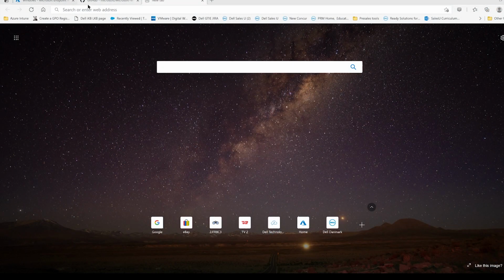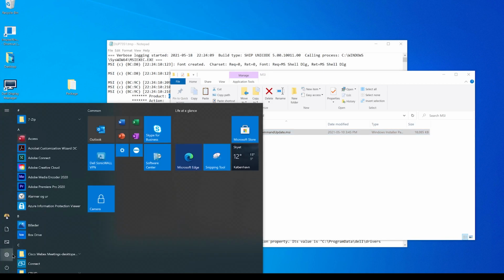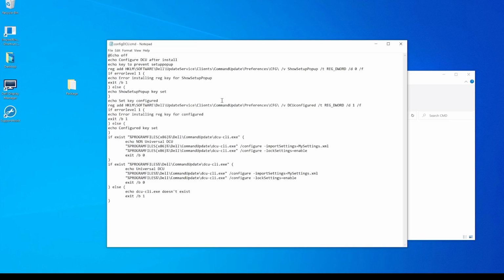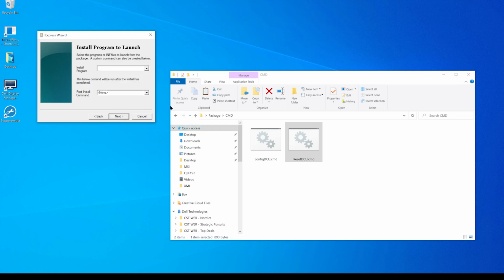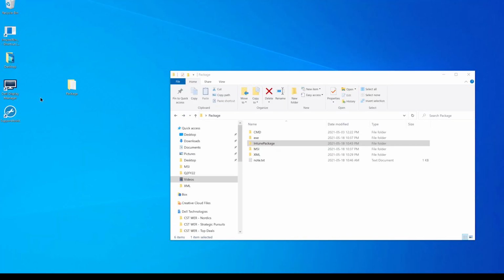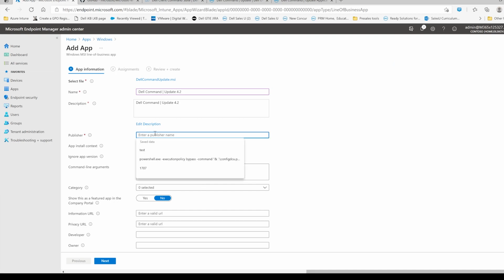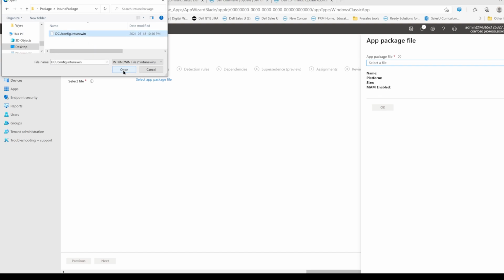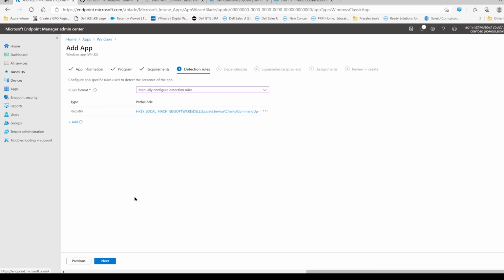Install Dell Command Update with Intune. UPDATED.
Dell Command Update now have an ADMX file you can import in intune.

This video is outdated, and it will be removed soon.

In this video, I want to show you the latest method that I use to install Dell Command Update. I only used standard Microsoft tools and Dell Command Update CLI.

Please be sure to test it before using it in production. If you chose to use any of the tips, it is 100% at your own risk and it is not supported by me, or my employer.

UPDATE:
I don't use the export/import XML settings anymore. I prefer resetting to defaults, and the change the settings using  dcu-cli.exe. See the reference guide for details.

configDCU.cmd:
@Echo off
echo Configure DCU after install
echo key to prevent setuppopup
reg add HKLM\SOFTWARE\Dell\UpdateService\Clients\CommandUpdate\Preferences\CFG\ /v ShowSetupPopup /t REG_DWORD /d 0 /f
if errorlevel 1 (
echo Error installing reg key for ShowSetupPopup
exit /b 1
) else (
echo ShowSetupPopup key set
echo Set key configured
reg add HKLM\SOFTWARE\Dell\UpdateService\Clients\CommandUpdate\Preferences\CFG\ /v DCUconfigured /t REG_DWORD /d 1 /f
if errorlevel 1 (
echo Error installing reg key for configured
exit /b 1
) else (
echo Configured key set
if exist "%PROGRAMFILES(x86)%\Dell\CommandUpdate\dcu-cli.exe" (
 echo NON Universal DCU
 "%PROGRAMFILES(x86)%\Dell\CommandUpdate\dcu-cli.exe" /configure -importSettings=MySettings.xml
 "%PROGRAMFILES(x86)%\Dell\CommandUpdate\dcu-cli.exe" /configure -lockSettings=enable
 exit /b 0
if exist "%PROGRAMFILES%\Dell\CommandUpdate\dcu-cli.exe" (
 echo Universal DCU
 "%PROGRAMFILES%\Dell\CommandUpdate\dcu-cli.exe" /configure -importSettings=MySettings.xml
 "%PROGRAMFILES%\Dell\CommandUpdate\dcu-cli.exe" /configure -lockSettings=enable
 exit /b 0
) else (
 echo dcu-cli.exe doesn't exist
 exit /b 1

ResetDCU.cmd:
@Echo off
echo Configure DCU to defaults
echo Set key unconfigured
reg add HKLM\SOFTWARE\Dell\UpdateService\Clients\CommandUpdate\Preferences\CFG\ /v DCUconfigured /t REG_DWORD /d 0 /f
if errorlevel 1 (
echo Error setting DCU back to unconfigured
exit /b 1
) else (
echo UnConfigured key set
if exist "%PROGRAMFILES(x86)%\Dell\CommandUpdate\dcu-cli.exe" (
 echo NONUniversal DCU
 "%PROGRAMFILES(x86)%\Dell\CommandUpdate\dcu-cli.exe" /configure -restoreDefaults
 "%PROGRAMFILES(x86)%\Dell\CommandUpdate\dcu-cli.exe" /configure -lockSettings=disable
 exit /b 0
if exist "%PROGRAMFILES%\Dell\CommandUpdate\dcu-cli.exe" (
 echo Universal DCU
 "%PROGRAMFILES%\Dell\CommandUpdate\dcu-cli.exe" /configure -restoreDefaults
 "%PROGRAMFILES%\Dell\CommandUpdate\dcu-cli.exe" /configure -lockSettings=disable
 exit /b 0
) else (

Keys for Intune:
HKEY_LOCAL_MACHINE\SOFTWARE\DELL\UpdateService\Clients\CommandUpdate\Preferences\CFG

HKEY_LOCAL_MACHINE\SOFTWARE\DELL\UpdateService\Clients\CommandUpdate\Preferences\CFG

DCUconfigured

Remember to test it first. :)